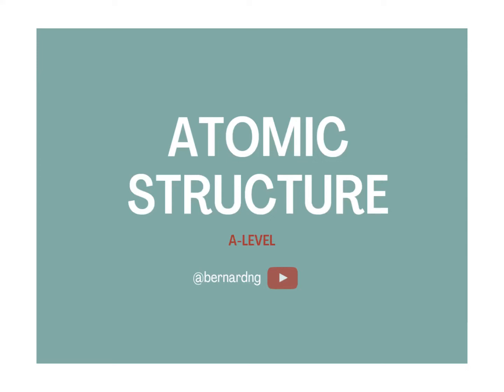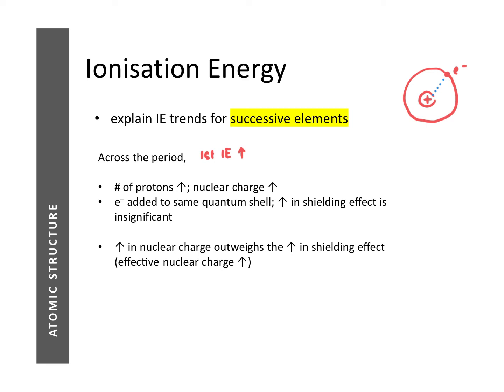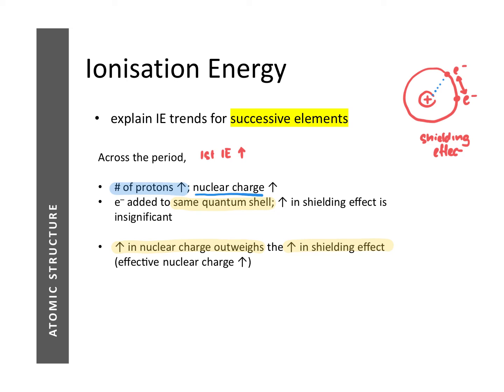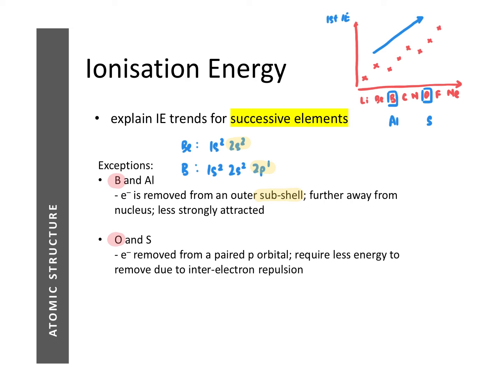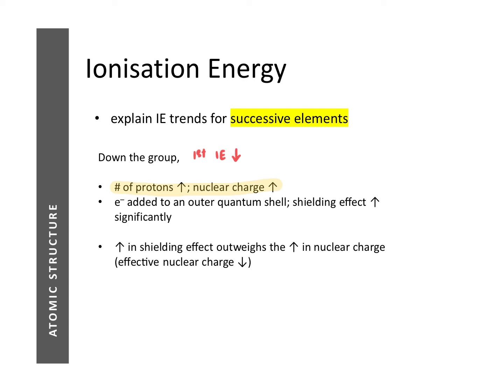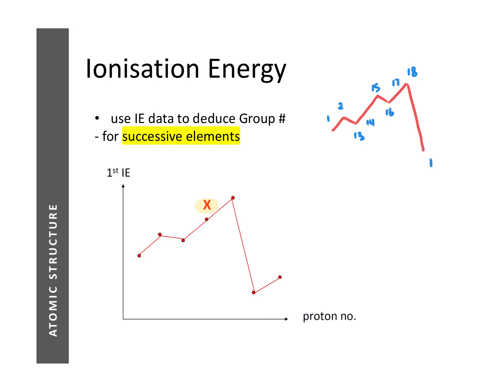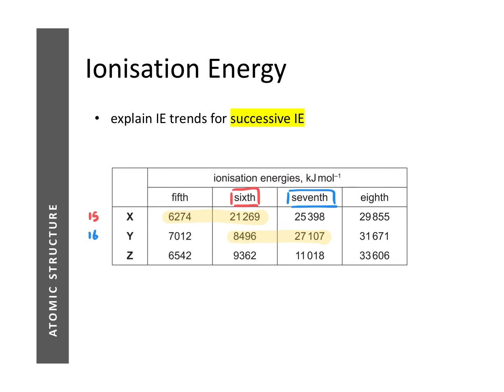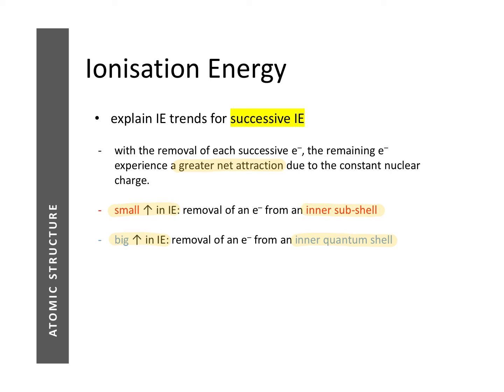A-Level Chemistry | Atomic Structure [3/3]